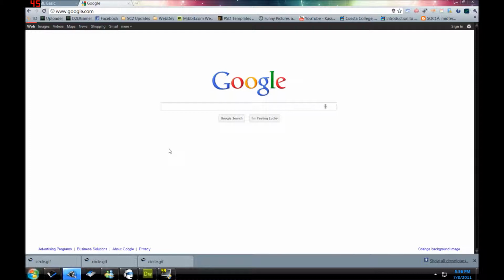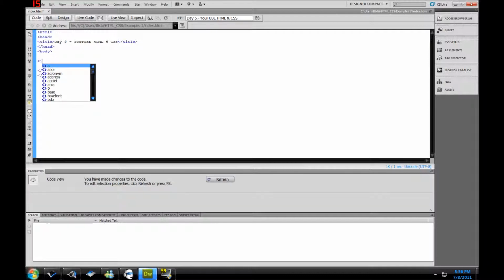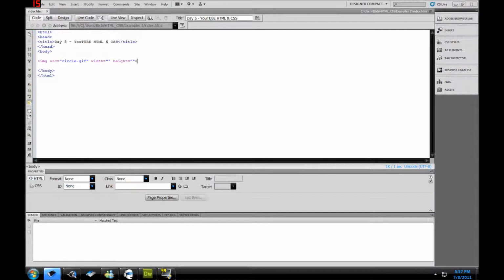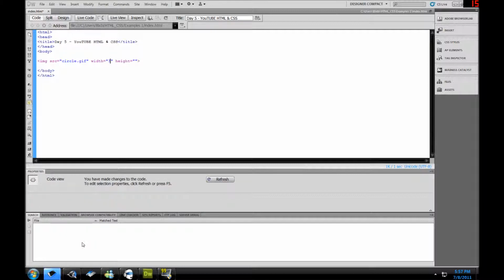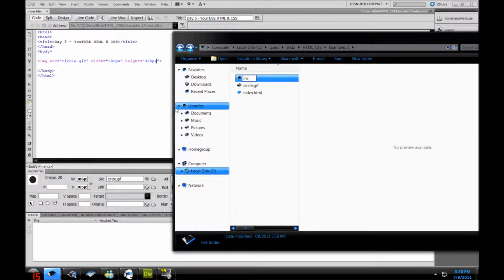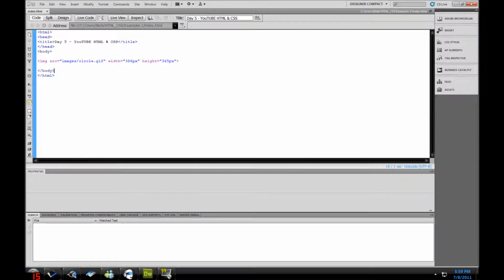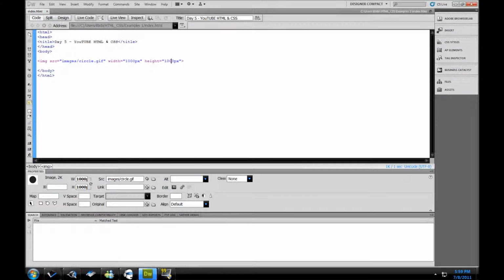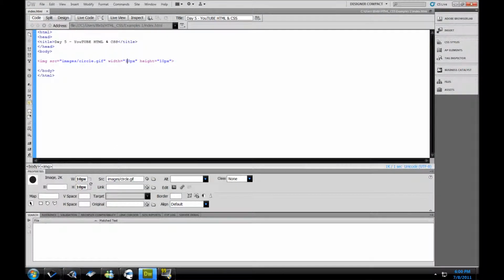HTML & CSS: Adding image to site - Day 5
Teaching you guys how to add an image  to your website!